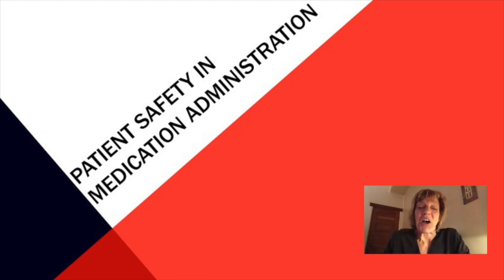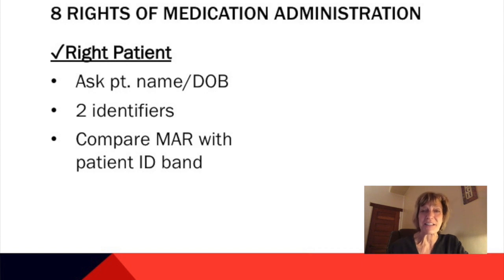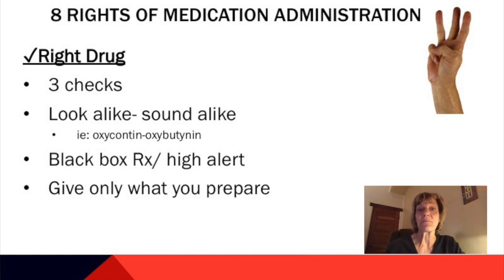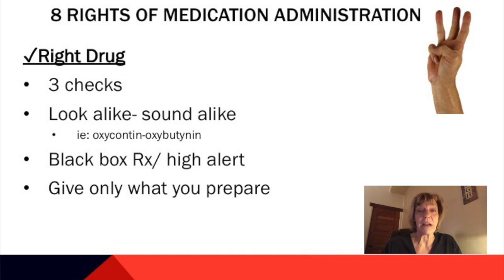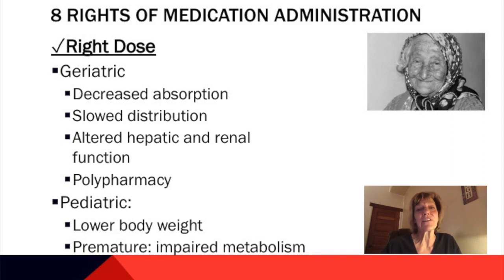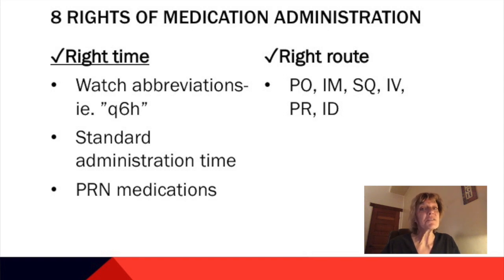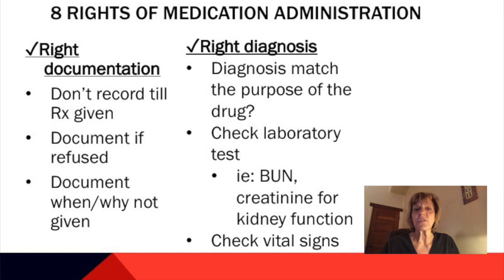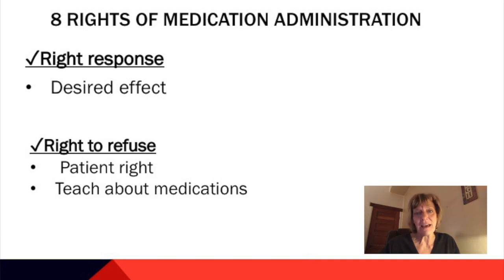Pharmacology Basics: Safe Medication Administration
This basic pharmacology video reviews safe medication administration principles for nurses.